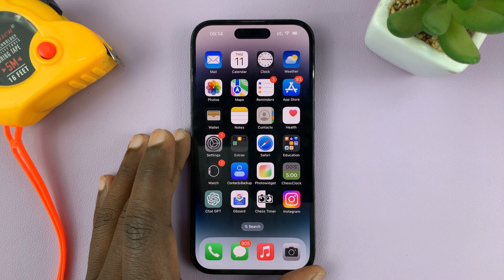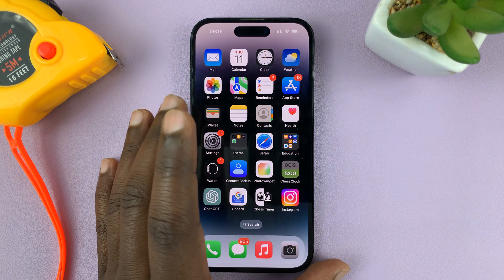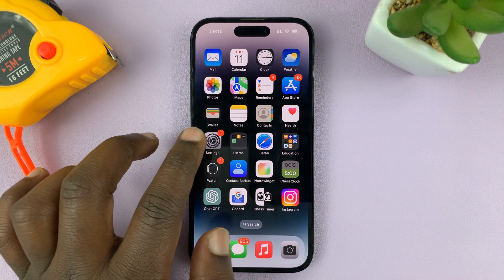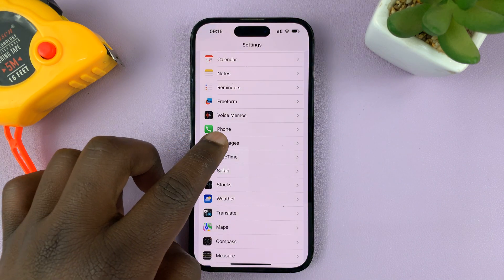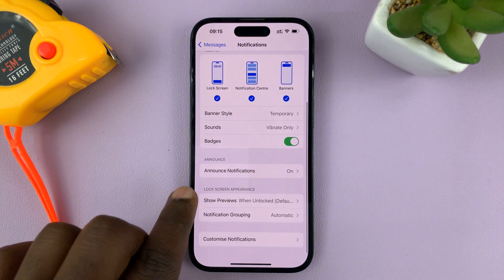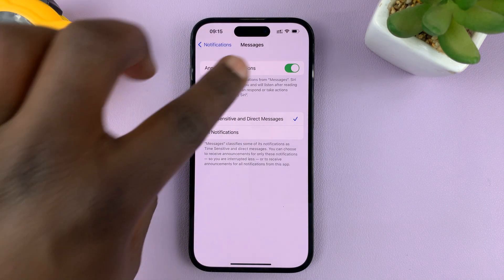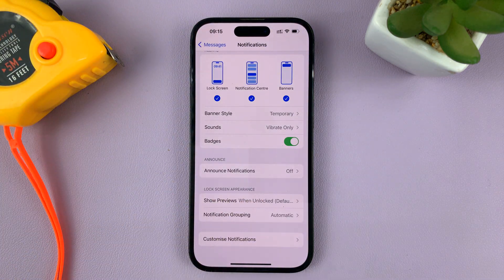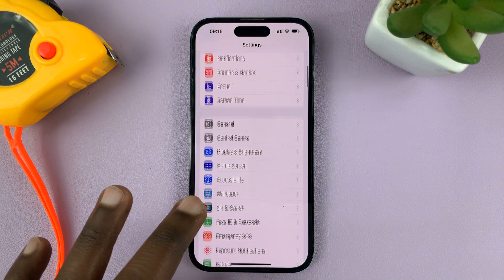How To Stop Siri From Announcing Message Notifications On iPhone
Here's how to stop Siri from announcing message notifications on your iPhone.

Are you tired of Siri loudly announcing your incoming message notifications on your iPhone? Well, you're in luck! In this tutorial, we'll show you exactly how to stop Siri from interrupting your peace and quiet with those pesky message alerts.

Siri, the intelligent virtual assistant on your iPhone, is designed to assist you in many ways. However, its default behavior of announcing incoming messages can be quite disruptive, especially in public or quiet environments. Thankfully, there's a simple solution to regain control over your notifications.

Join us in this step-by-step guide as we walk you through the process of disabling Siri's message announcements on your iPhone. We'll explore the settings menu, where you can customize Siri's behavior to better suit your needs.

Whether you're using the latest iPhone model or an older version, our instructions will work across multiple iOS versions, ensuring you have the option to disable Siri's message notifications regardless of your device's software.

By following our instructions, you'll learn how to tweak your iPhone's settings to maintain your privacy, reduce distractions, and enjoy a more peaceful notification experience. Your messages will still be safely received and displayed on your screen, but Siri will no longer blurt them out for all to hear.

Say goodbye to awkward moments and unexpected interruptions caused by Siri's message announcements. Watch this tutorial now and take control of your iPhone's notifications!

To Disable Text Message Announcements By Siri On Your iPhone:

Step 1: Unlock your iPhone and locate the Settings app on your home screen. It's represented by a gear icon and is usually found on the first page of your apps.

Step 2: Once you're in the Settings app, scroll through the list until you find "Messages" and tap on it. This will take you to the Messages settings menu.

Step 3: In the Messages settings menu, tap on "Notifications." This will open the Notifications settings menu, where you can manage all aspects of your iPhone's notifications.

Step 4:  To stop Siri from announcing message notifications, simply find the "Announce Notifications" option and tap on it.
Toggle off the "Announce Notifications" option. This will prevent Siri from speaking out loud when you receive new messages.

Cell Phone Tripod Adapter